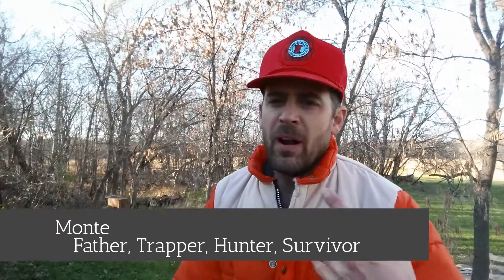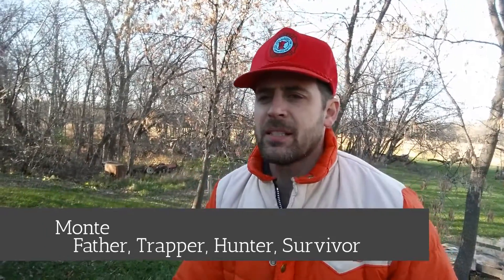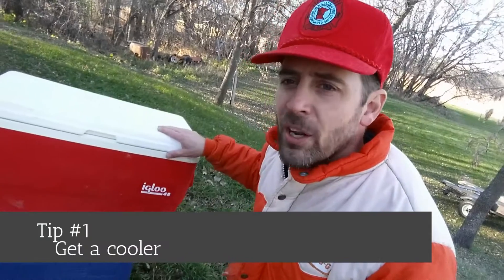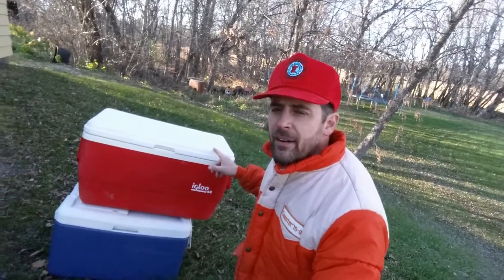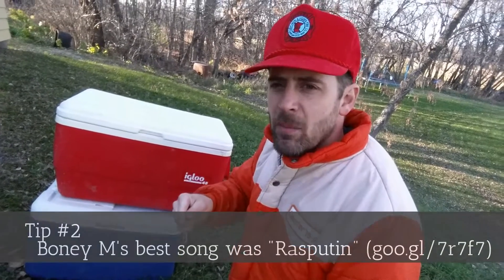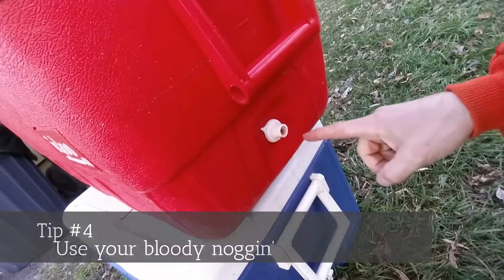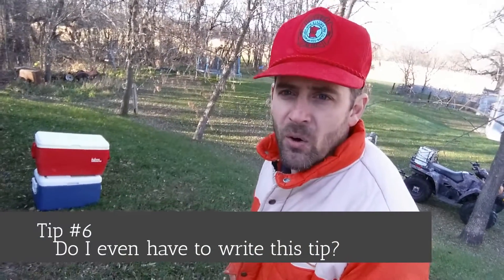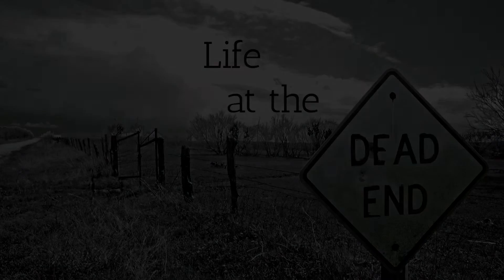Life at the Dead End: Survival Tips, Aging Venison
Eating is important at the Dead End. Without eating...people might die. Tender cuts of venison are in your future.